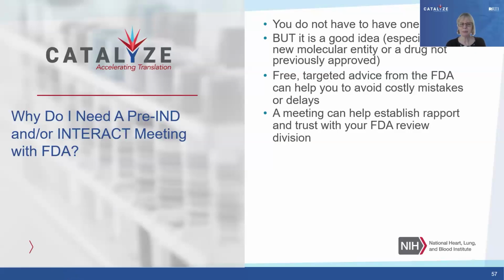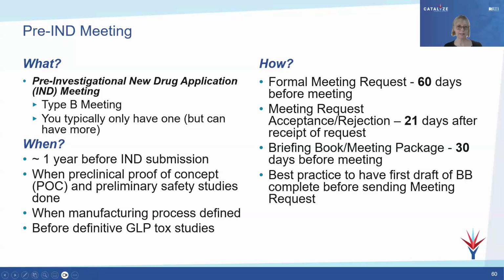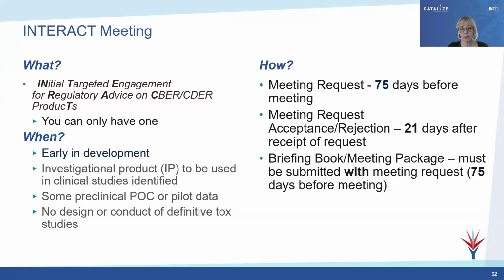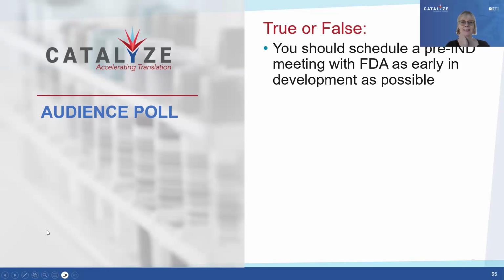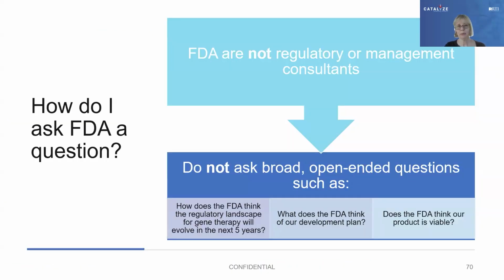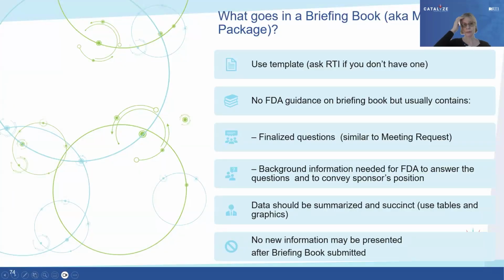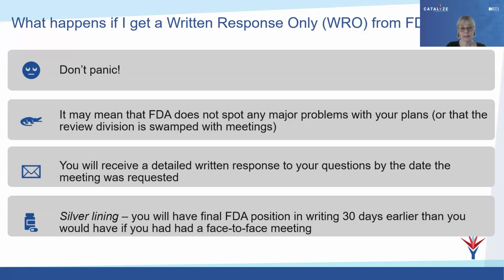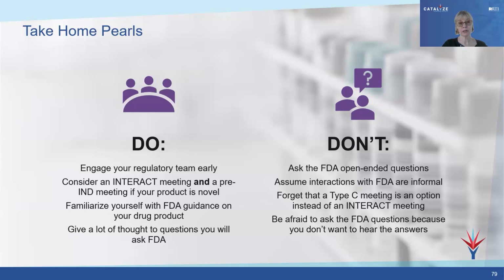Catalyze Annual Meeting 2024: How to Prepare for a Pre-IND and INTERACT Meeting (Breakout session)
Presenter: Dr. Elizabeth Mannick, M.D., M.S., RTI International

A pre-IND and/or INTERACT meeting with the FDA can be beneficial for many reasons including minimizing costs and unnecessary studies. In this presentation, Dr. Elizabeth Mannick (a technical project lead for the Catalyze program) helps investigators effectively prepare for a pre-IND and INTERACT meeting by clarifying the process from start to finish.

Presentation Bookmarks
0:50 Benefits of a pre-IND Meeting
3:56 Pre-IND Meeting Process & What to Discuss
6:18 INTERACT Meeting Process & What to Discuss
10:55 Asking FDA a Question
13:43 Submitting a Meeting Request
16:02 Creating your Briefing Book
17:40 Preparing for your Meeting
18:54 Meeting Conduct
20:11 What to do Post-Meeting

This webinar was presented on September 12, 2024 to an invited audience.